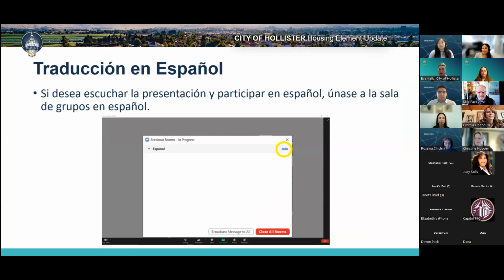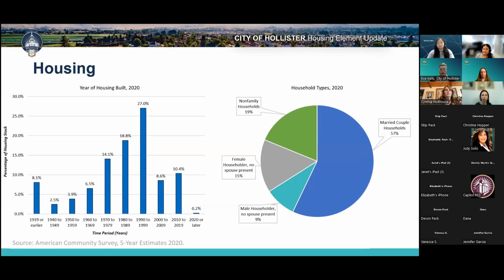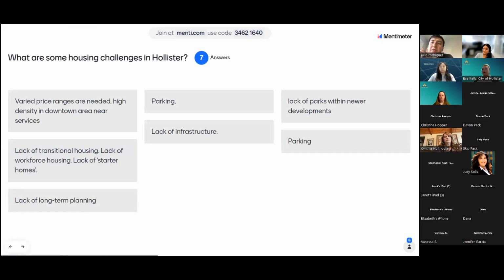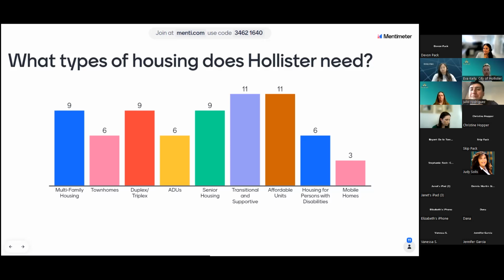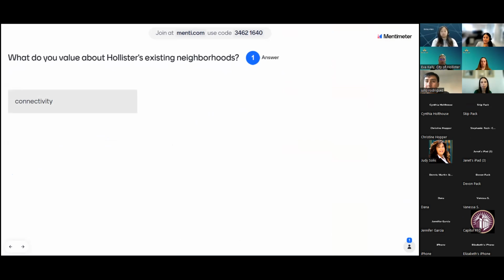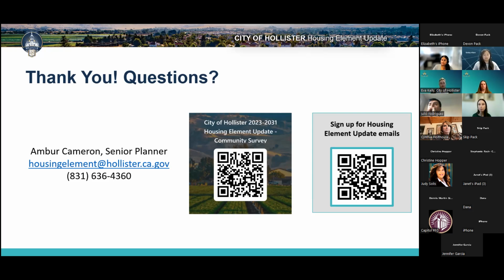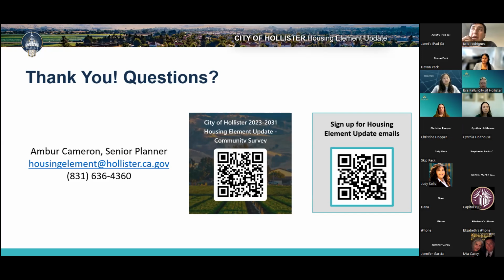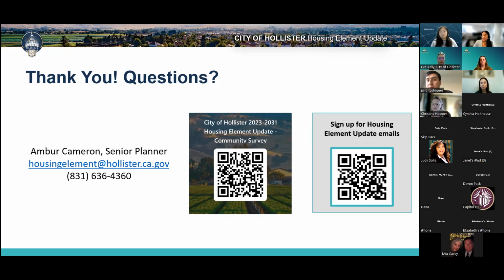22 Hollister HEU Community Workshop #1 Recording English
City of Hollister Housing Element Workshop #1 (English)